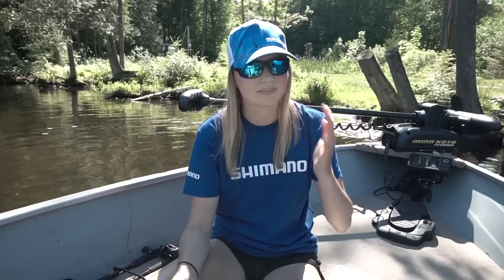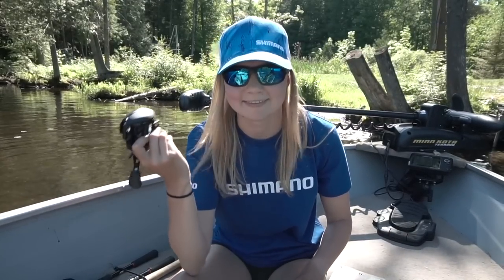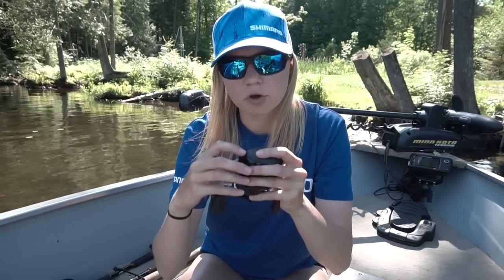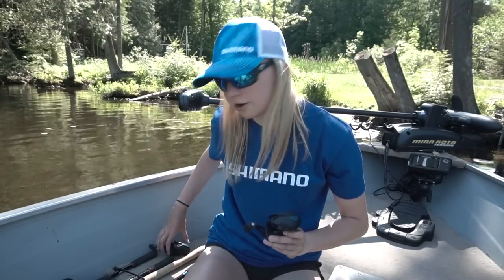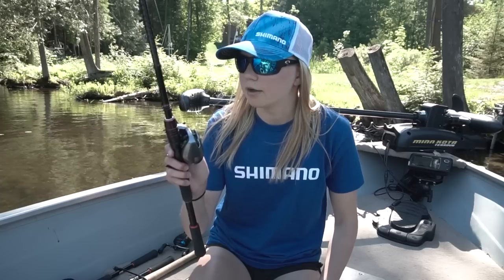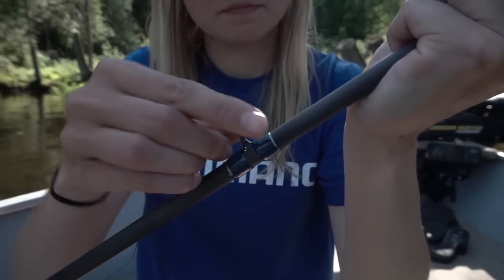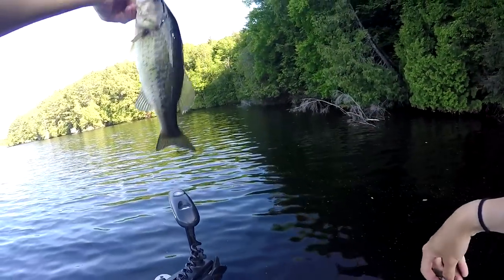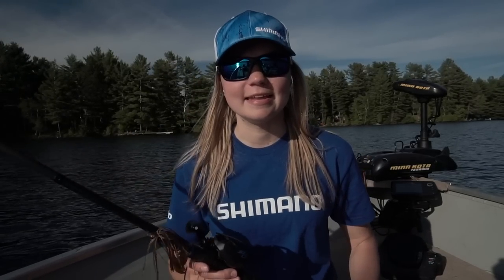NEW SLX DC Review & Fishing! Shimano's NEW Reel!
New Icast 2019 release – the Shimano SLX DC!
Enjoy the initial review, comparison to the SLX and Curado DC, on the water segment, and fish catch!

*Will add links in as soon as some come available!

Gopro: Gopro Hero 4 black and 3+ silver
Gopro Mounts: Chest mount & goose neck
Camera: Sony a6300